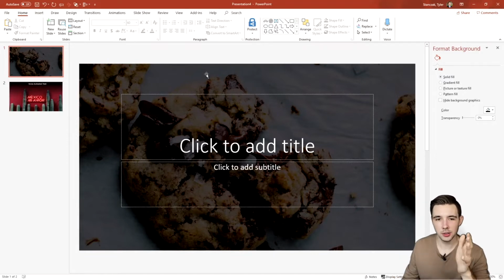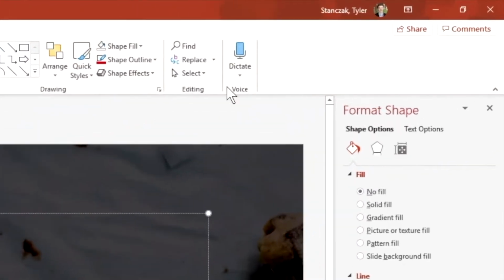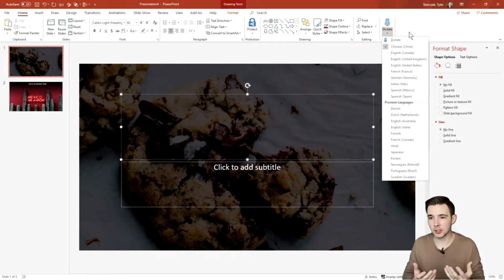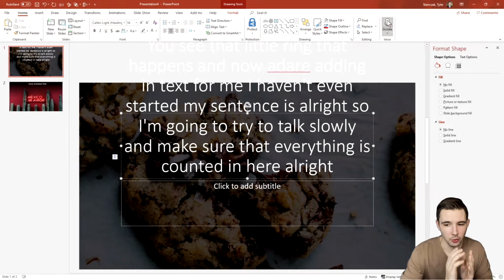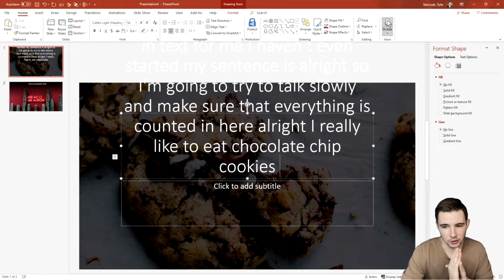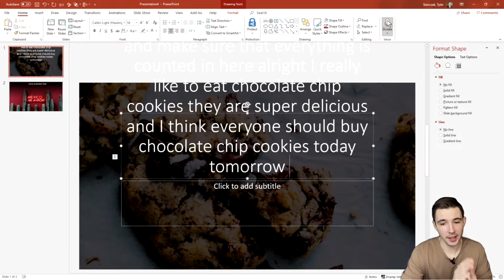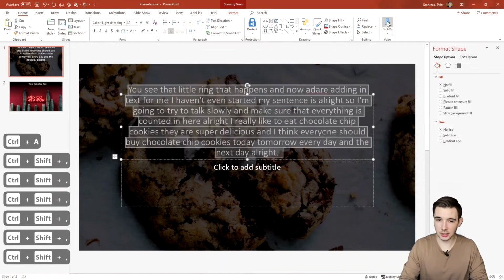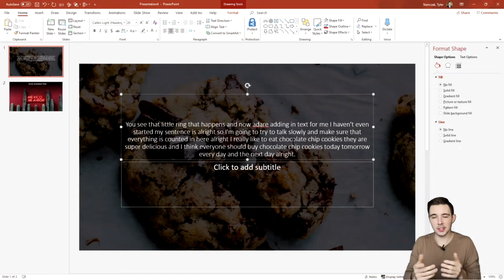Type WITHOUT a Keyboard | PowerPoint Voice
In this tutorial I will show you how to type without a keyboard by using PowerPoint Voice. Now I know some of us including myself may feel a little lazy at times or maybe you might not have the ability to type in general. Well, this tutorial will be amazing for any scenario. In this tutorial, I show this crazy accurate voice and dictate tool in PowerPoint that allows you to type anything using your voice. There are also options for you to speak in different languages other than English. This blew me away! Make sure to watch till the end so that you don't miss anything crucial in this fun tutorial. Plus, I attempt speaking in Spanish, so I hope you enjoy.

0:00 Introduction to how to type without a keyboard in PowerPoint
0:38 How to use the voice section in PowerPoint
1:00 How to pick what language you speak
1:30 Testing out the Dictate tool in PowerPoint
2:30 Testing out a language other than English with the tool
3:25 My thoughts on this tool
3:58 Please subscribe and like the video
4:05 Discount Code for PowerPoint Course!